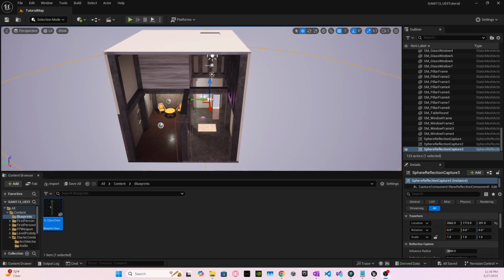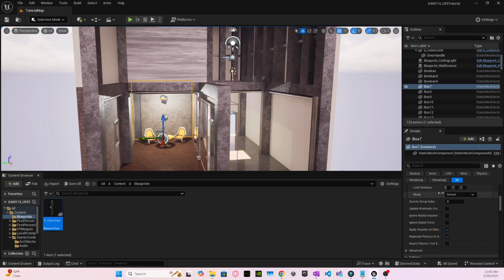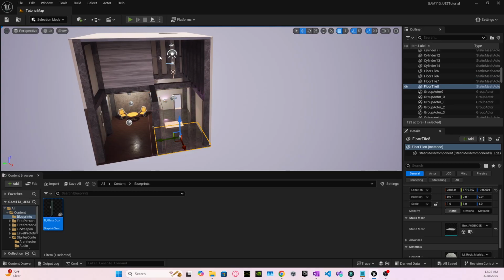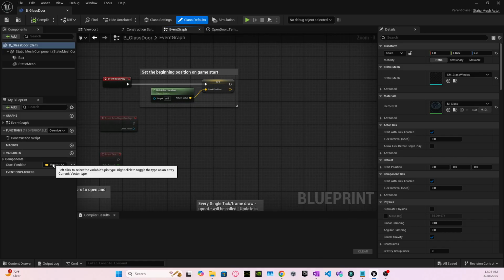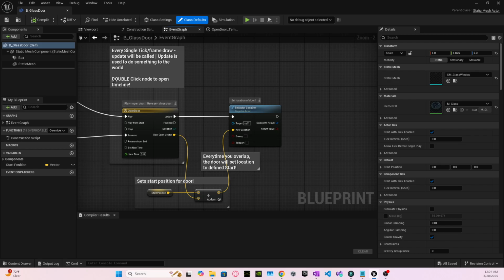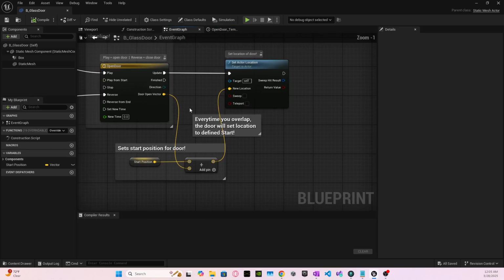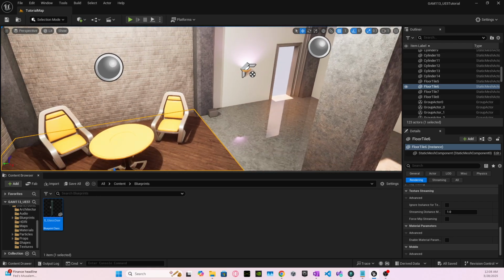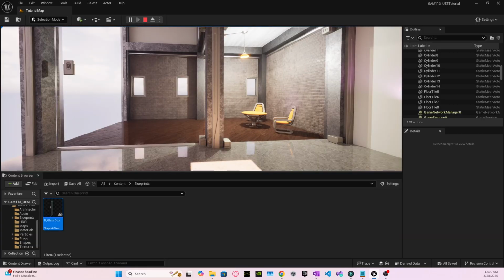GAM113 Assignment 4.1 UE5 Tutorial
Game design course work.